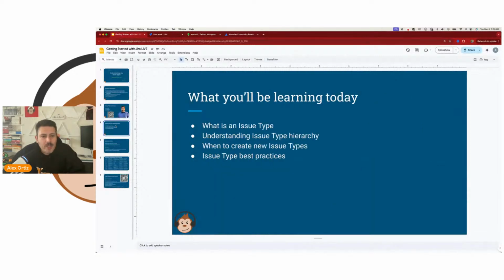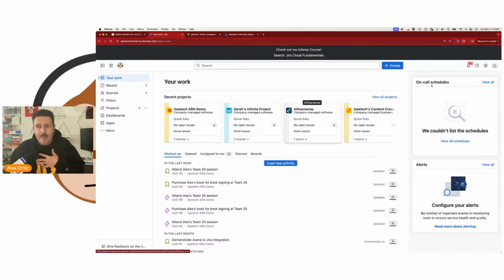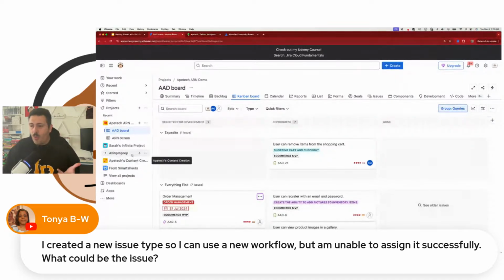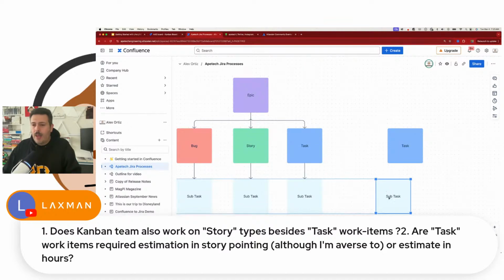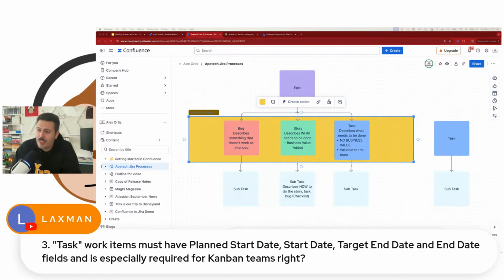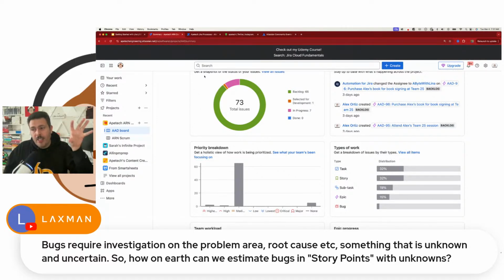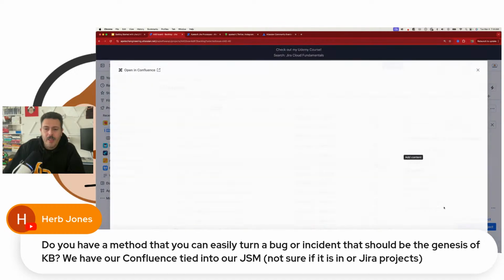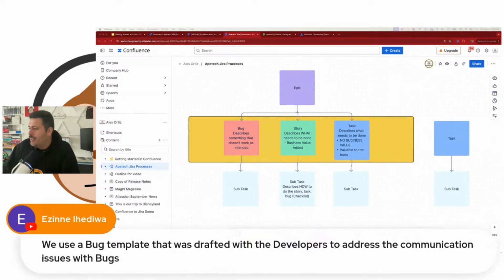Jira Issue Types Explained | Getting Started with Jira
This 60-minute beginner course is designed for anyone brand new to Jira.  We'll cover all the different Issue Types